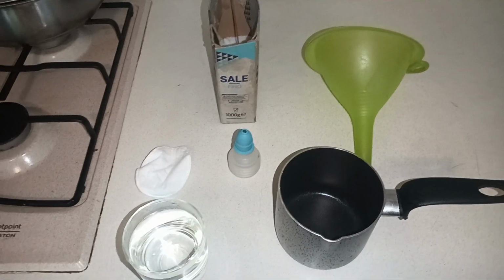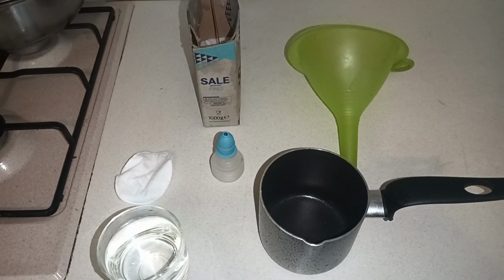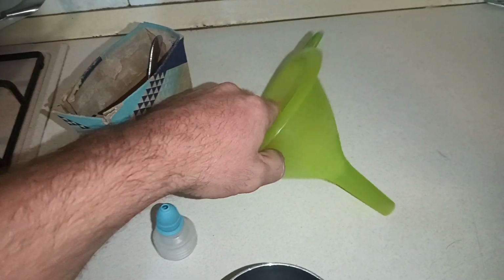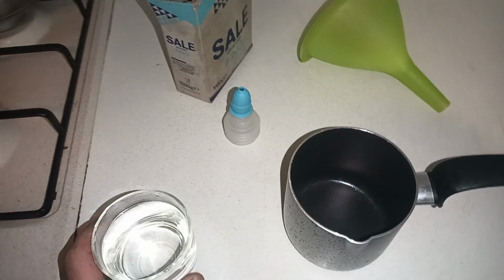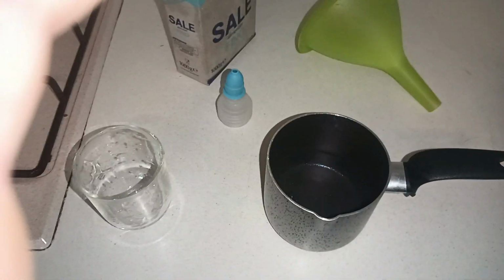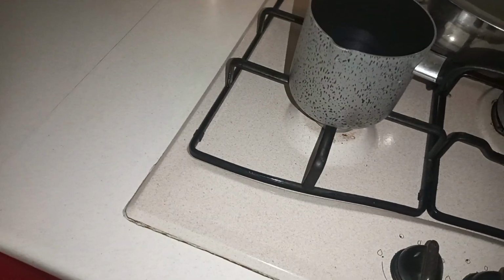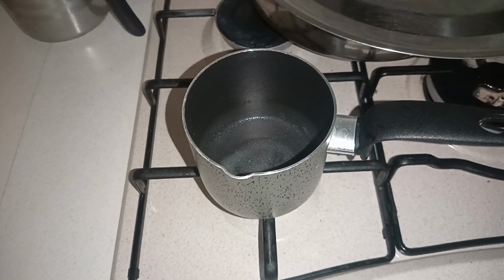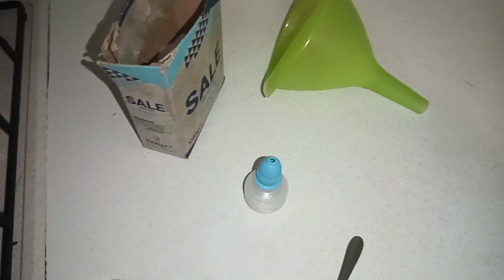Cleaning the nose internally with water and salt